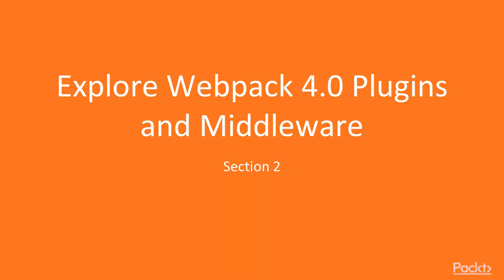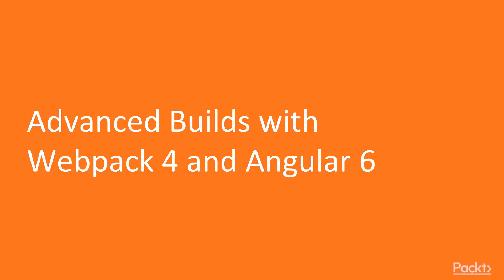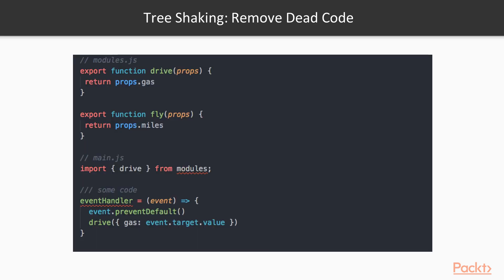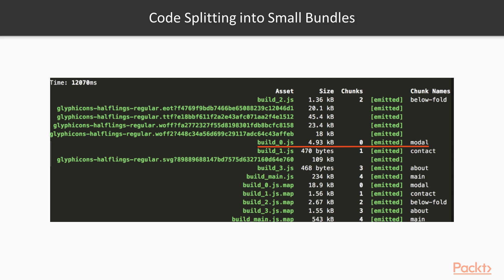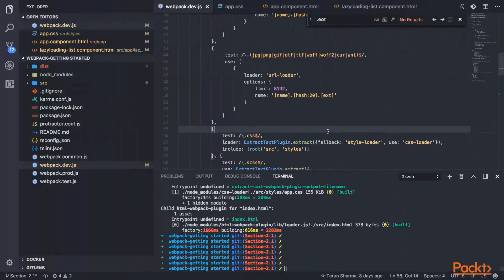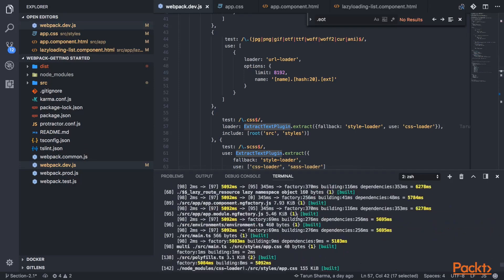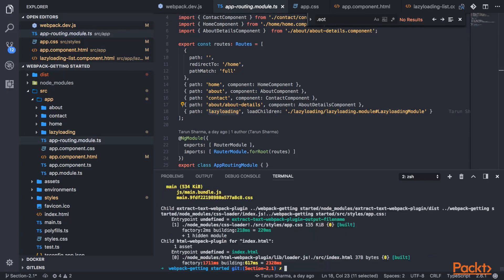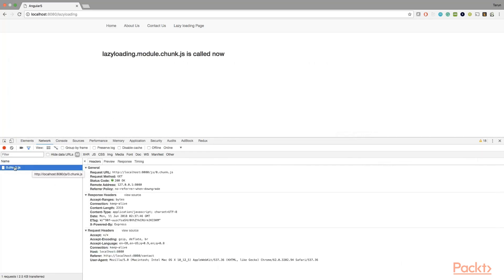Web Development with Angular and Webpack 4: Advanced Builds with Webpack 4 & Angular 6|packtpub.com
This video tutorial has been taken from Web Development with Angular and Webpack 4. You can learn more and buy the full video course